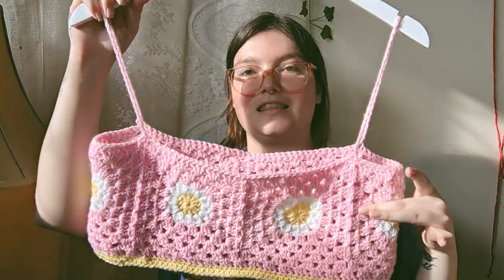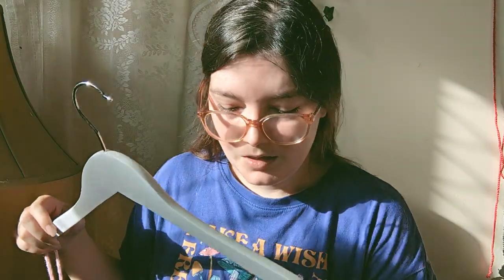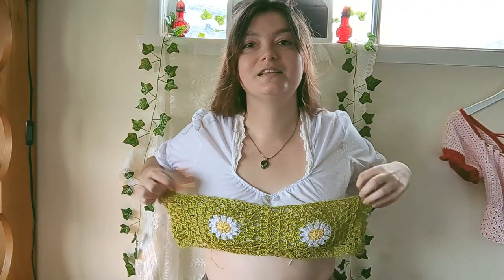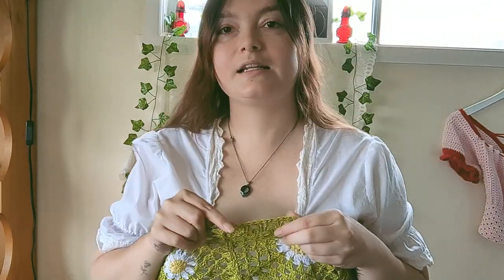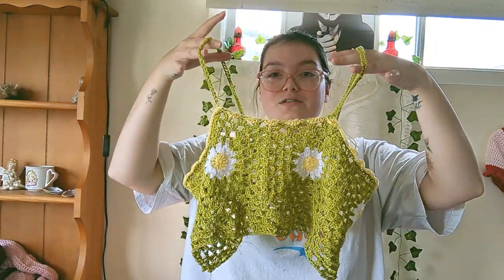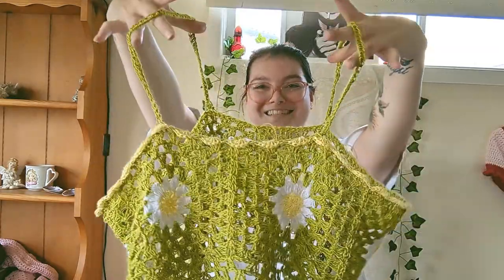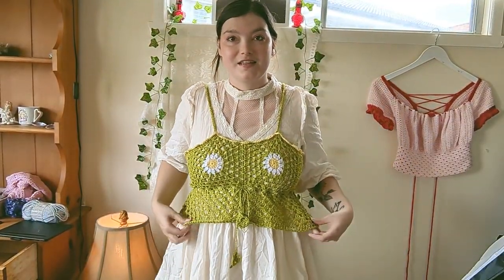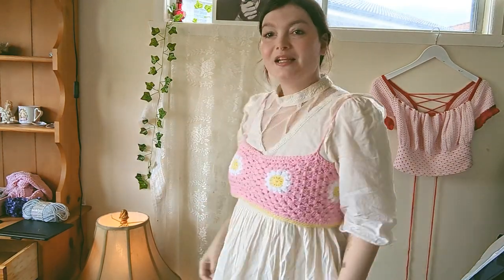Recreate Old Designs : Crochet Daisy Crop Top Edition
Join me in a new series I am starting which is remaking some of my old designs. Today I will be recreating the daisy crop top which I designed back in 2020. Grab a cup of tea, your hook and yarn, and join me in this cozy crochet vlog.

Materials:
3x BC Garn Lino - Linen yarn
4.5mm and 5mm hook